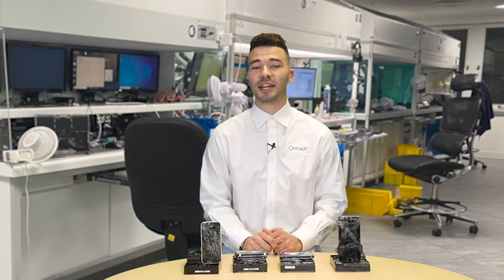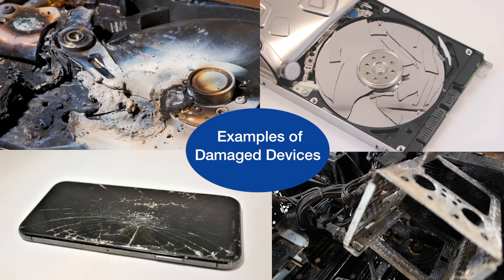Ontrack answers a series of questions regarding the costs of data recovery.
We know data loss can be a stressful experience, so we’ve made a series of videos to answer some of the most common questions that we get asked regarding data recovery.

In this video, we discuss the following data recovery queries:

- How much data recovery costs
- The cost of recovering one file compared to multiple files

Ontrack has unmatched expertise to solve the most complex data loss and data erasure challenges. With 35 years of experience, global laboratories in the US, EMEA and APAC, and a world-class engineering team, you can trust Ontrack to get the job done.

If you find yourself in a data loss situation, please visit our